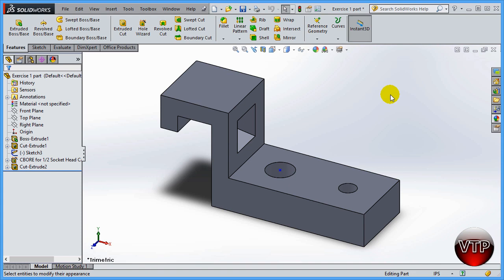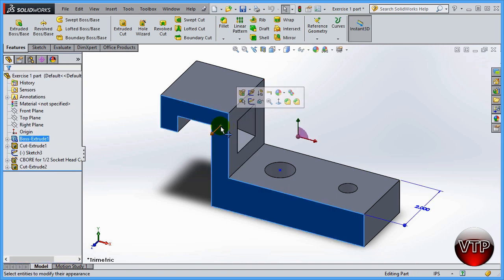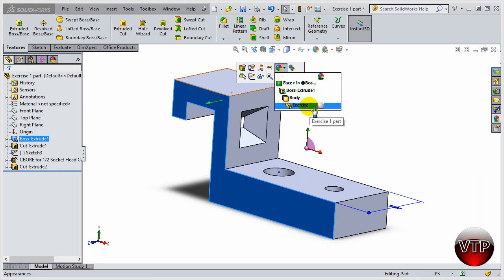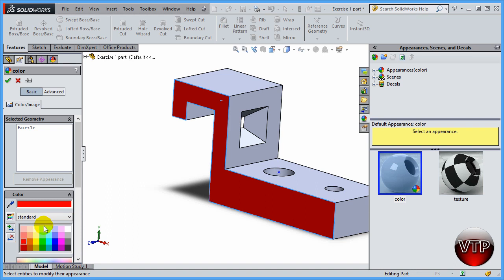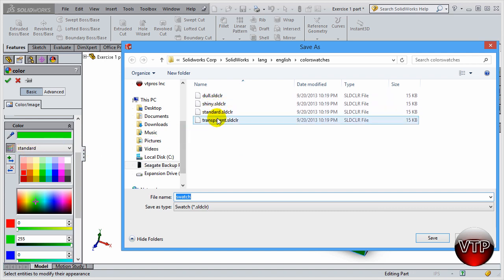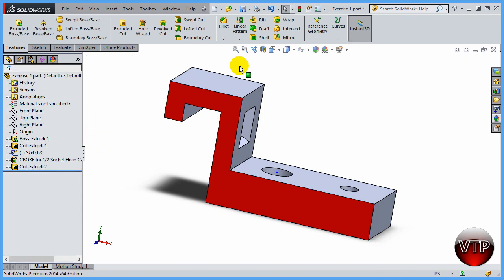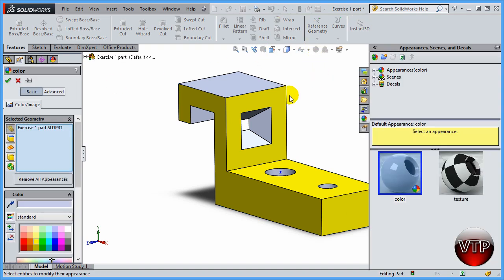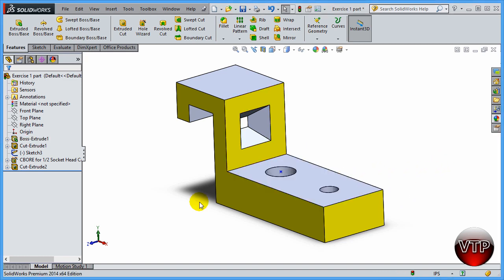Solidworks 2014-2015 Step By Step Essentials 1.9 - Change Appearance Colors - vtpros.net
Solidworks 2014 Step By Step Essentials 1.9 - Change Appearance Colors - vtpros.net